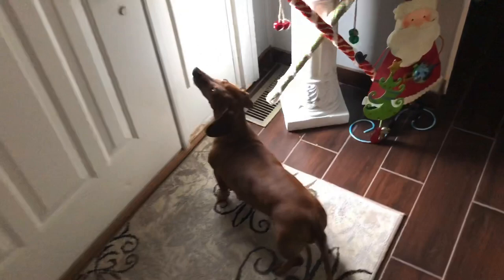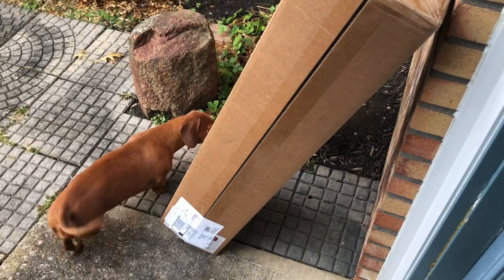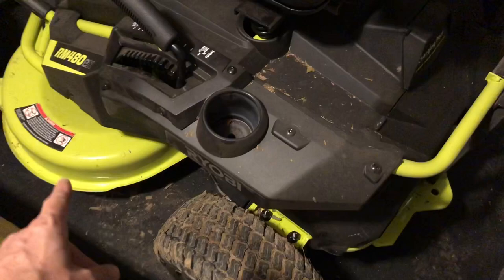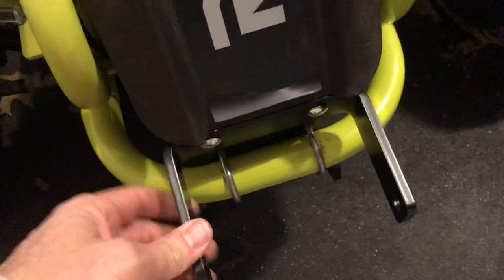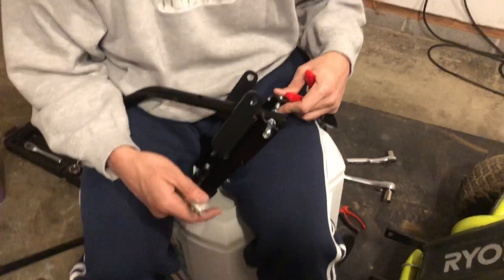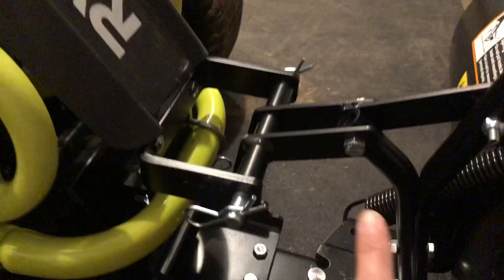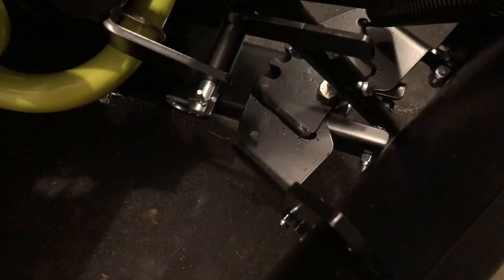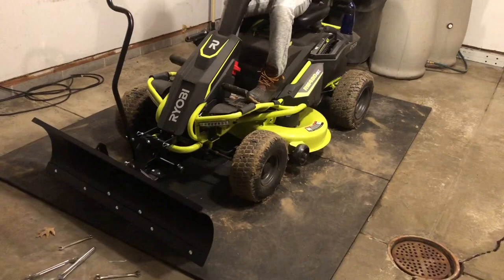100 AH RYOBI Electric Riding Lawn Mower Snow Plow Blade Install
If you would like to buy us a cup of coffee, we'd love that

Designed to be compatible with the RYOBI Electric Zero-Turn Mowers (Models: RYRM8034, RYRM8021, RY48ZTR100, RY48ZTR75), the powerful Brinly 42 in. Front Mount Blade is the go-to tool for pushing snow and then some! The ideal size for residential sidewalks and driveways, the steel snow blade comes with three angle adjustments and a mounting kit for a quick one-time install. The spring blade trip mechanism protects the blade and mower from hidden obstacles, while the replaceable wear bar increases lifespan and durability. For operator convenience, the blade can be raised or lowered right from the tractor seat. A tool as versatile as it is effective, the Brinly Front Mount Blade can also be used to move loose dirt, sand, and gravel. When you’re ready to remove the blade from your RYOBI Mower, it’s an easy job with no tools required.

Here Is A Playlist On All Of Our Solar Powered Electric Home, Cars, Mower, Tools, And Woodburners.